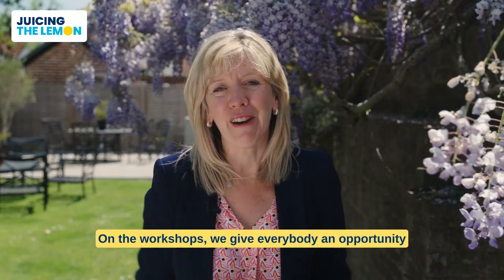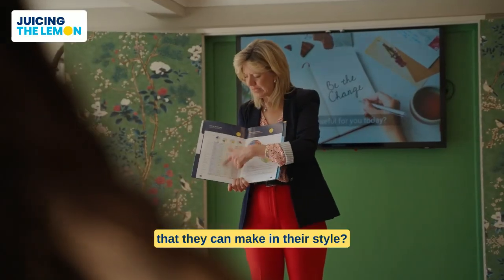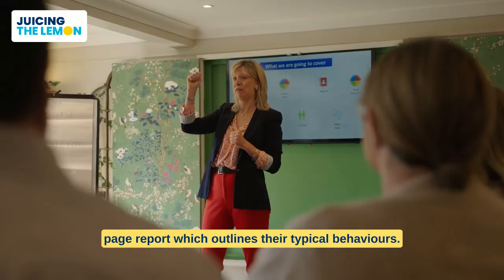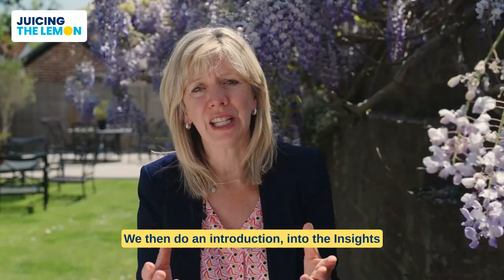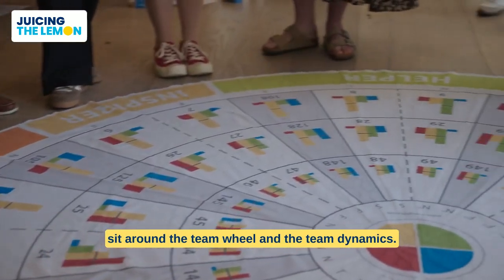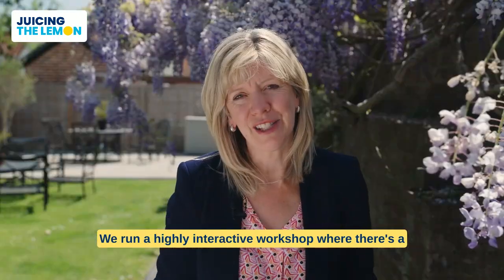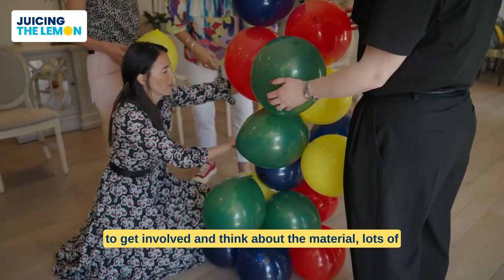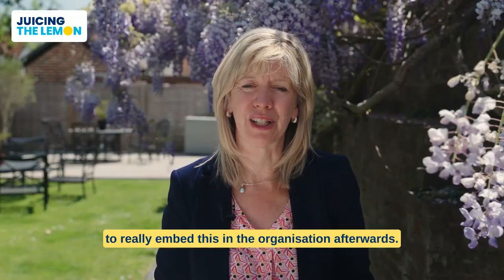Meet Juicing The Lemon | A Typical Insights Day 🍋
No more sour conversations. From hybrid working challenges to giving feedback with confidence, our workshops lead to real, tangible change that sticks long after the session ends.
💡 Training that sticks
🎯 Insights Discovery 🔴🟡🟢🔵
🚀 Action-based workshops